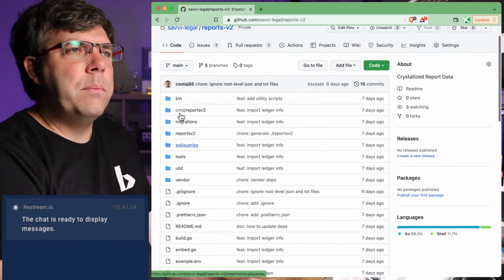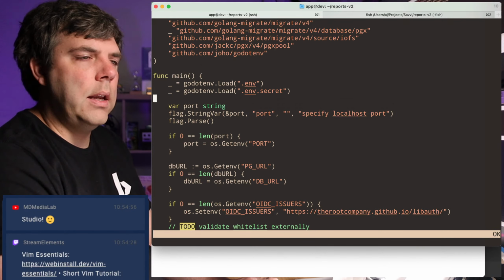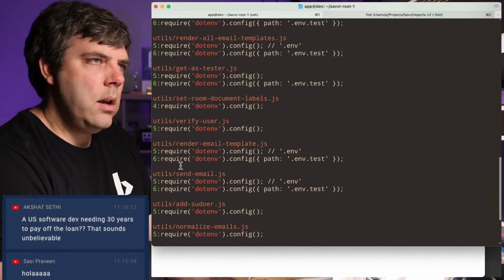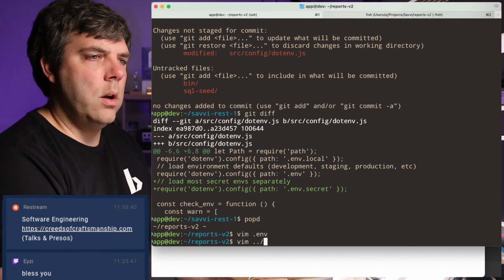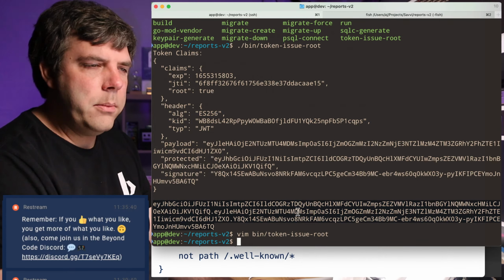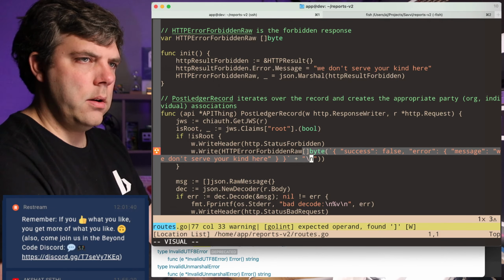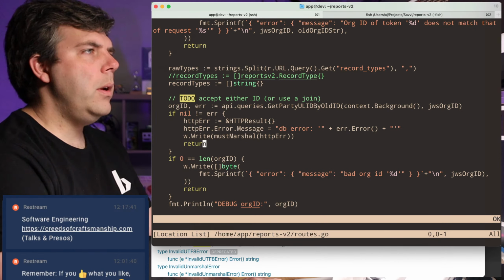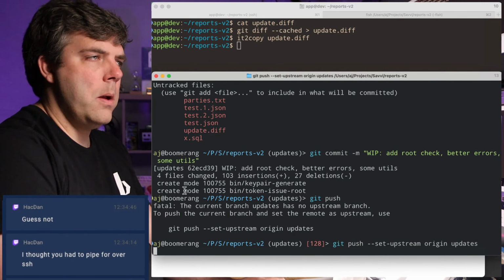Live Code Hangout: Golang at Work #64 Reverse Proxying v2 behind v1 !golang !vim